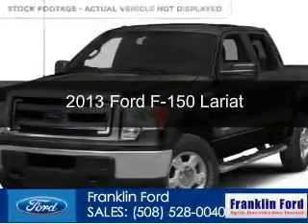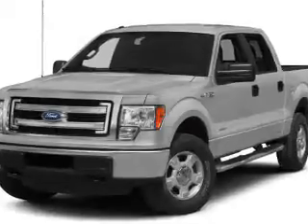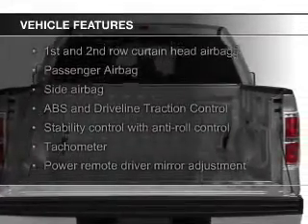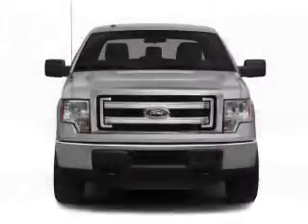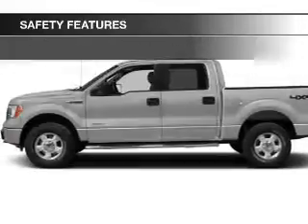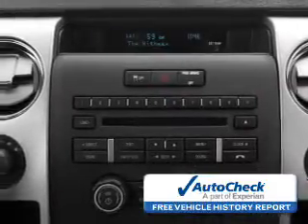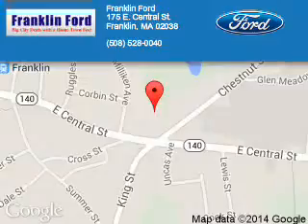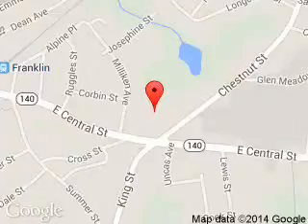2013 Ford F-150 - Franklin MA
Year: 2013
Make: Ford
Model: F-150
Trim: Lariat
Engine: 3.5 liter 6 cylinder 24 valve
Transmission: 6-Speed Automatic
Color: Brown
Mileage: 17617
Address:
175 E. Central St.